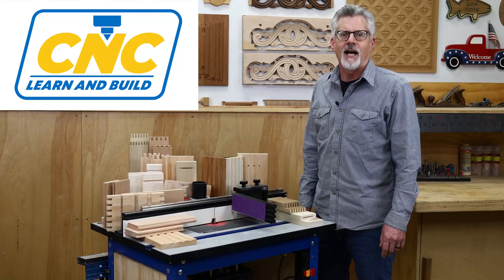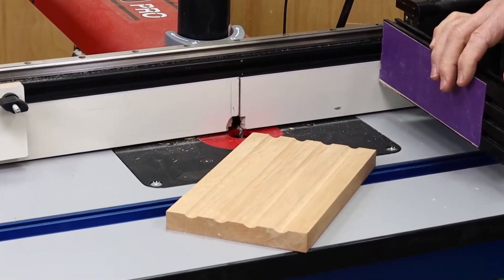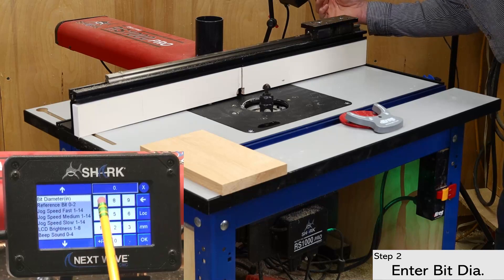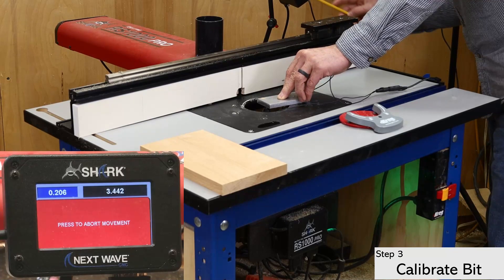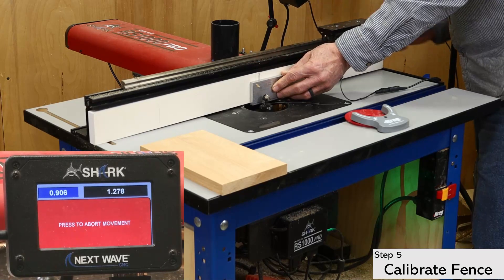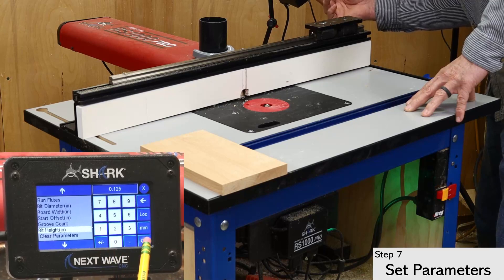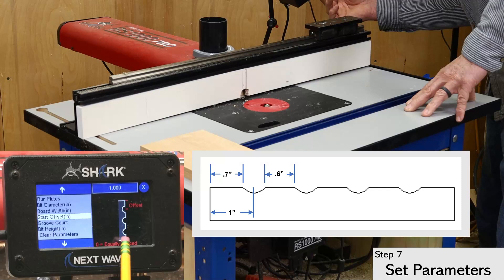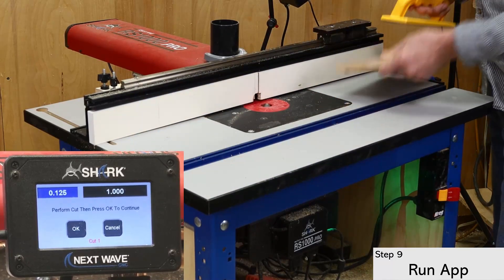09 Fluting App on the SHARK RS1000 Pro CNC router table